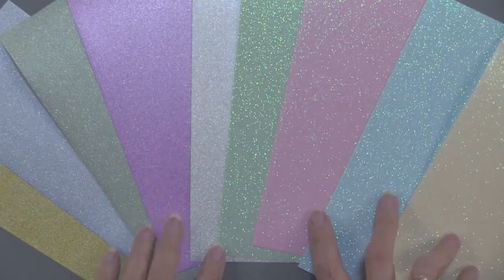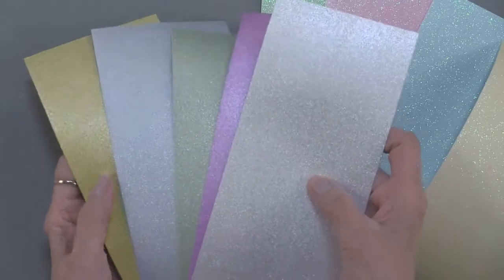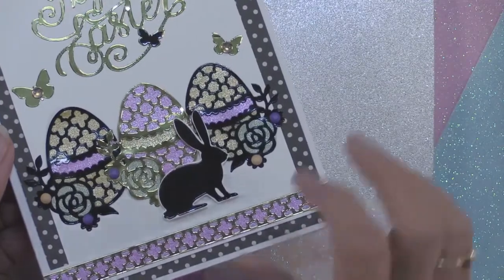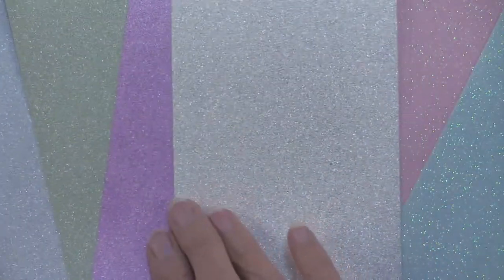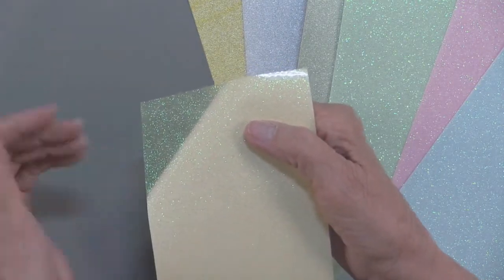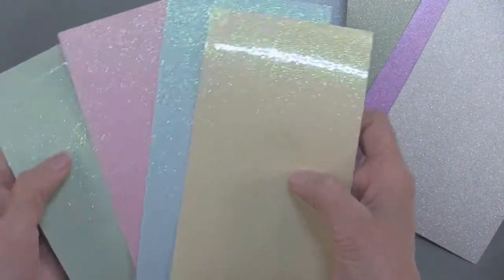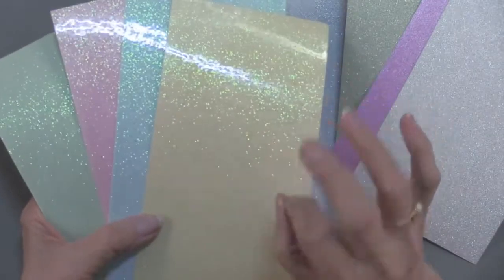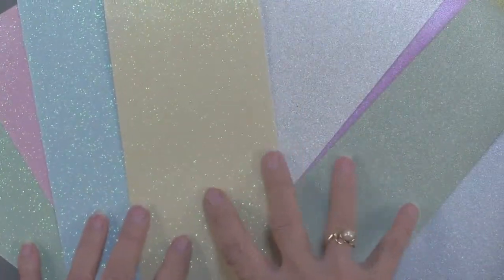9 Specialty Spring Self-Adhesive Sheets